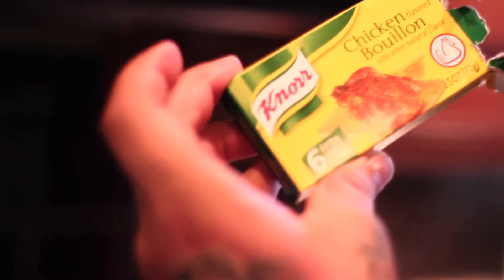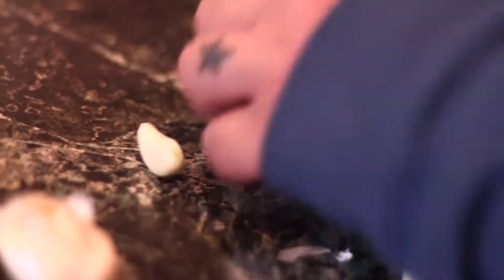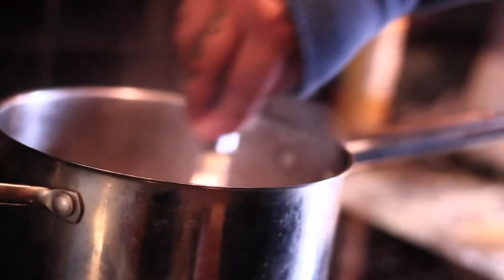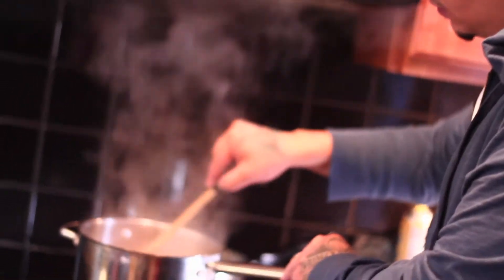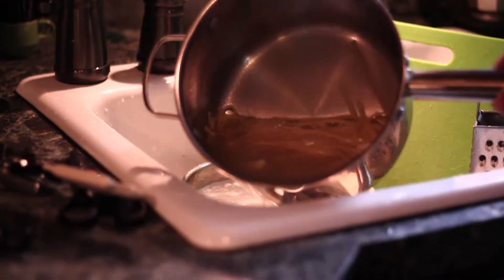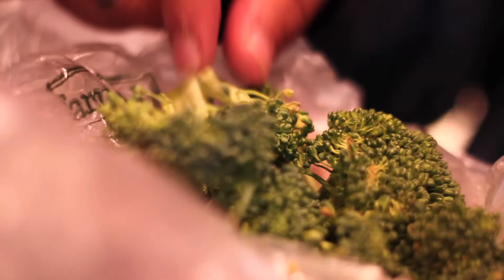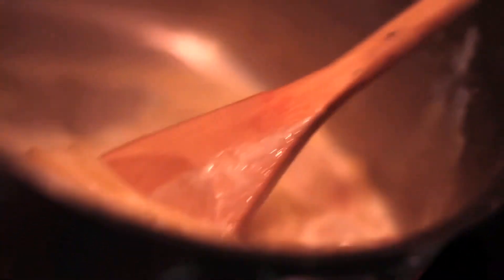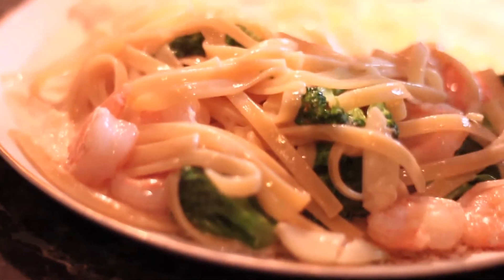How to make Shrimp & Broccoli Fettuccini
Daddy in the Kitchen is a cooking series that was created by Dante Luna in an effort to make the lost art of cooking at home and providing meals an easy craft.

Directed, Produced & Edited by dante luna
Filmed by Joseph Rivers
deserts by Jazdeezie